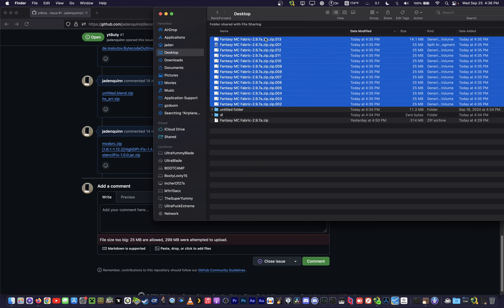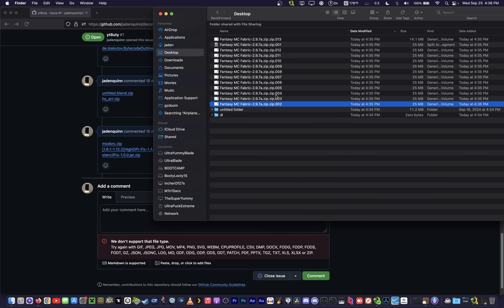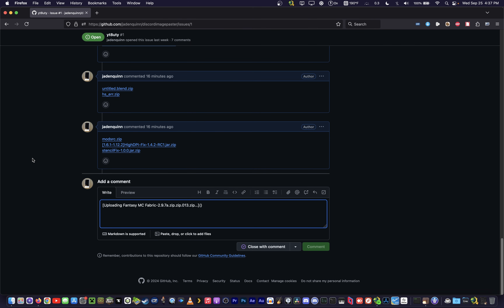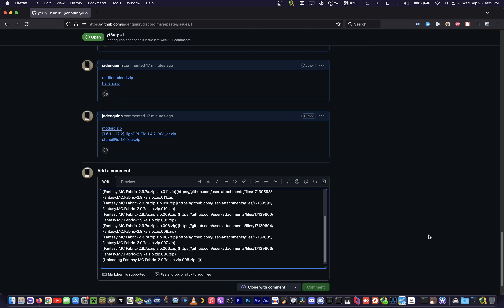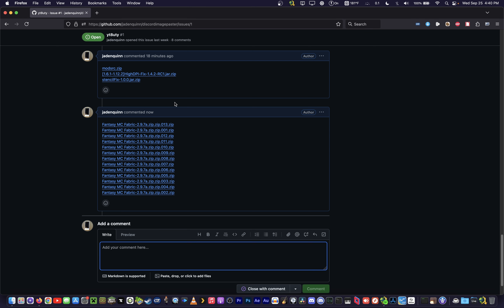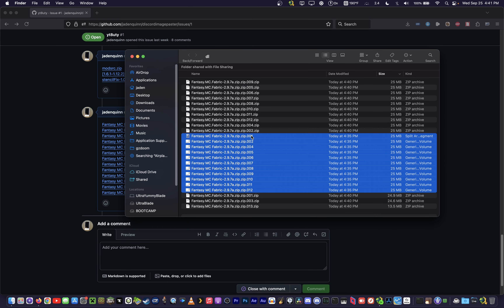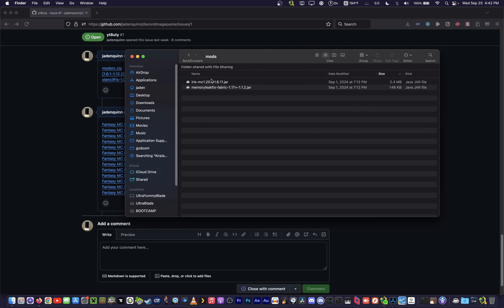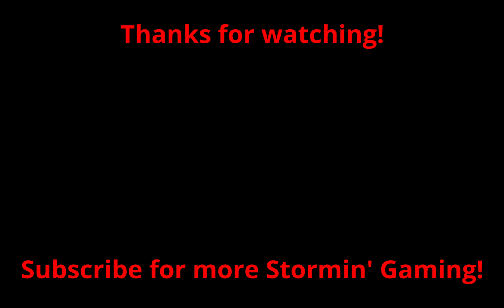Infinite Cloud Storage using... GitHub?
Just like any other service that technically does host files you upload for ease reasons, they don't WANT YOU to be mass uploading your files to it, and they absolutely have the power to delete anything you upload, and even probably remove the entire repository and/or your account, so PLEASE BE CAREFUL!  - This is just entertainment, don't put much stock in it.